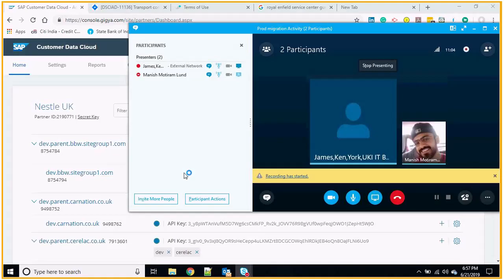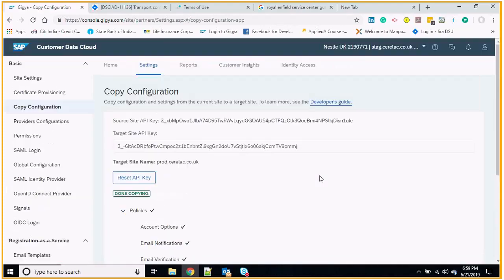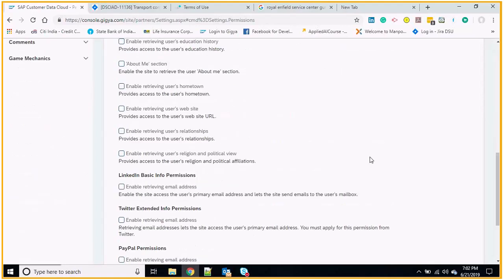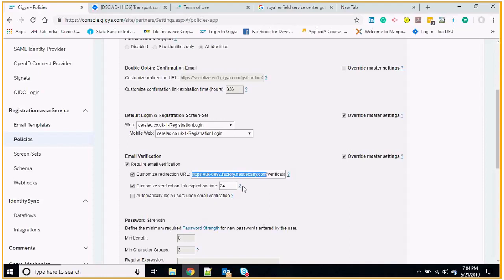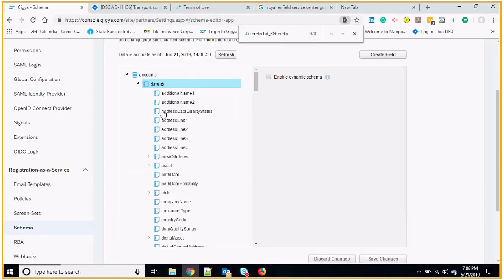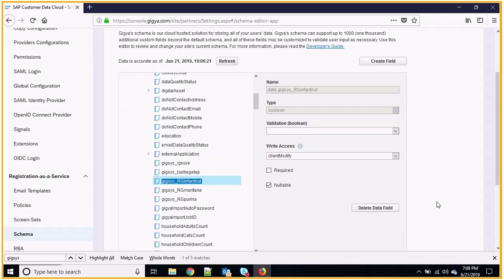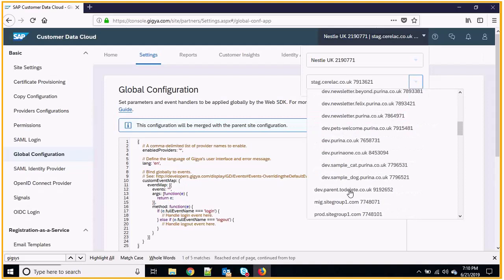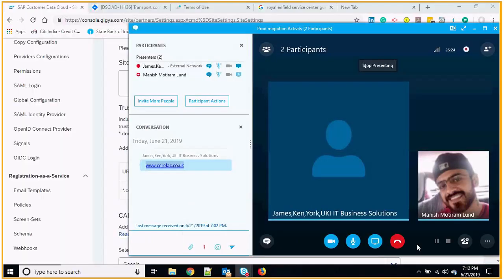Prod migration Activity Friday, June 21, 2019 6 57 39 PM